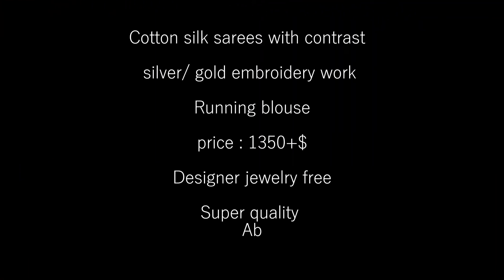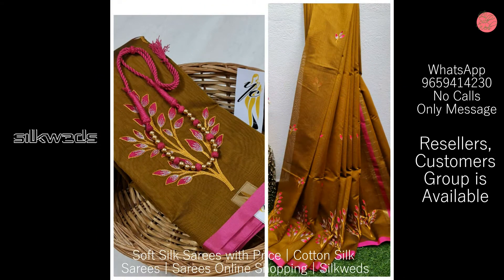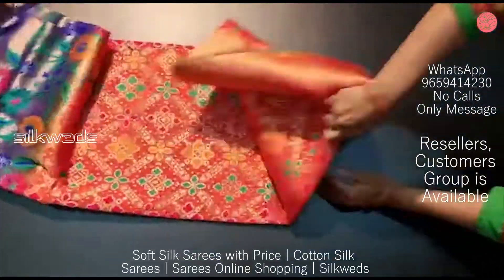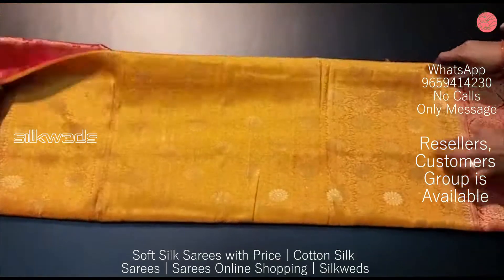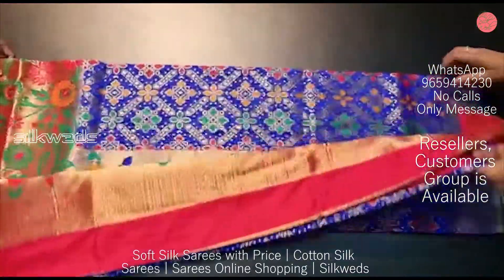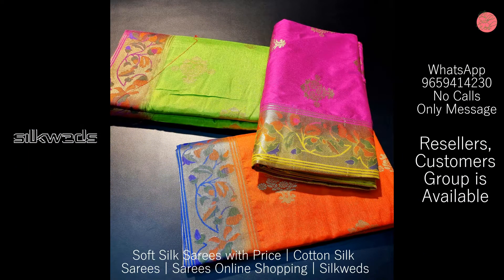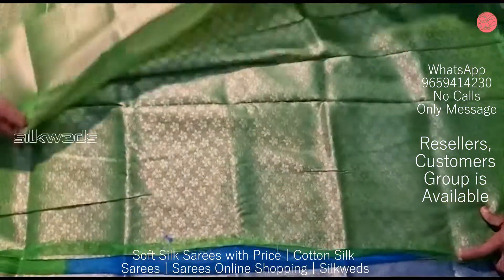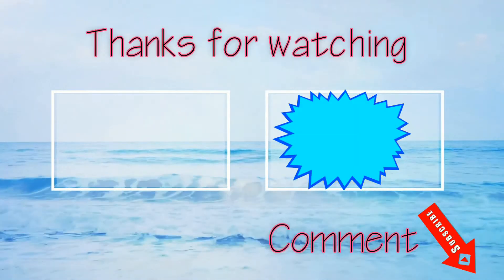Soft Silk Sarees with Price | Cotton Silk Saree | Sarees Online Shopping | Silkweds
In this video I have uploaded a collection of soft silk sarees with price, and cotton silk saree. These cotton silk saree, and soft silk sarees with price are the latest sarees of  pattu sarees or silk sarees. Sarees online shopping is available  @silkweds and you can buy these cotton silk saree and soft lichi silk sarees.